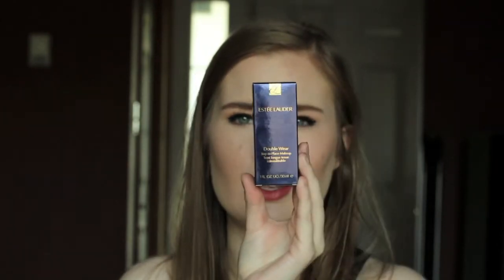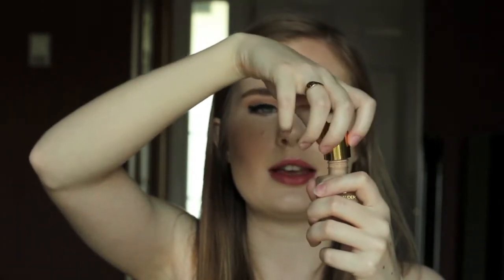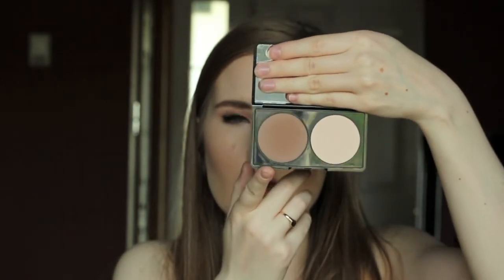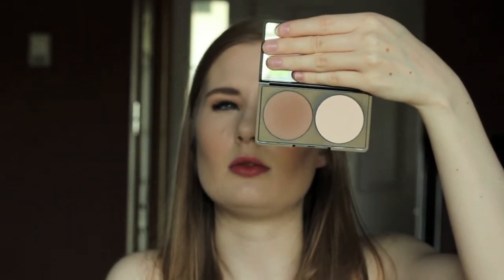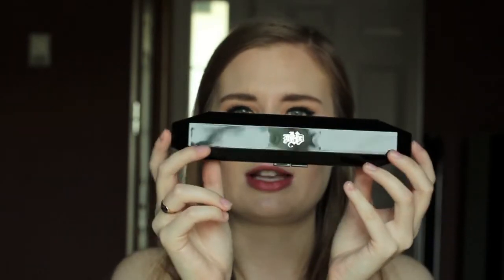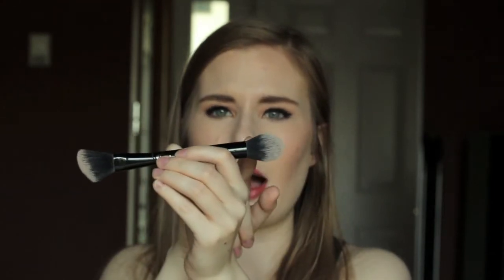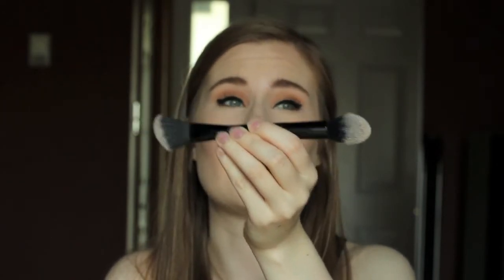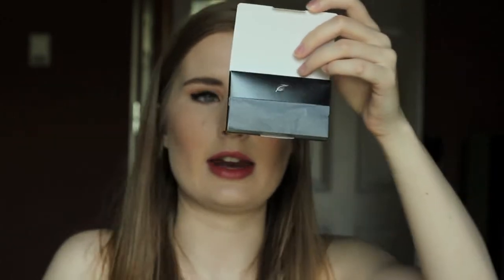Sephora Haul | Kat Von D, MUFE, Boscia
See what I picked up in my latest trip to Sephora!

Makeup For Ever Sculpting Kit Palette "2 Neutral Light"

Discounts:
Michael Todd True Organics: